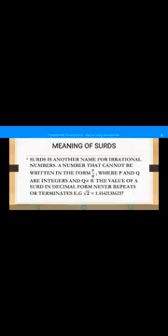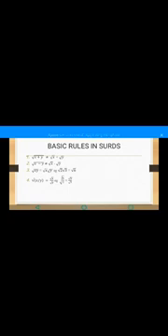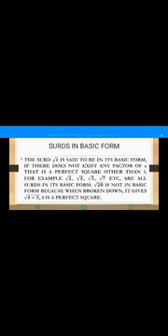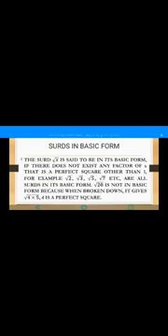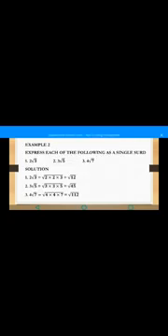Surd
Surd is a Mathematics of root numbers or elements...
This short video will help students to understand surd.
Thanks